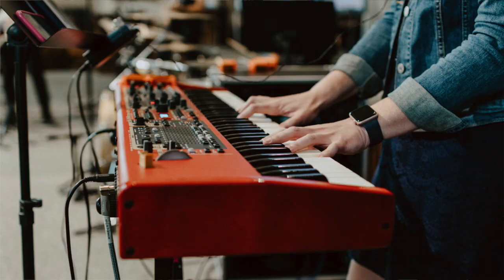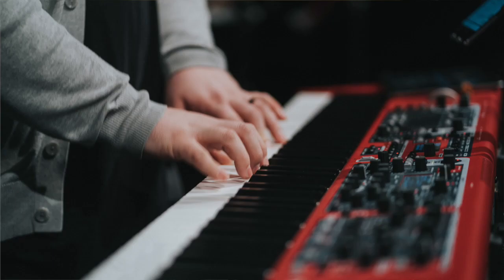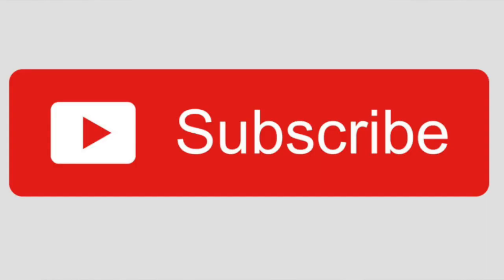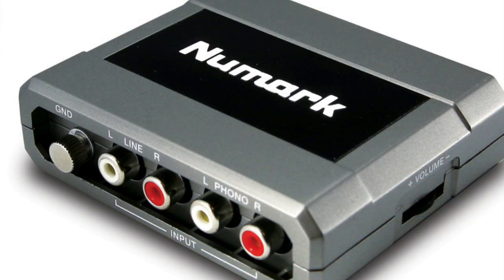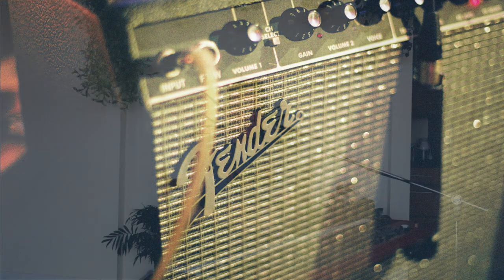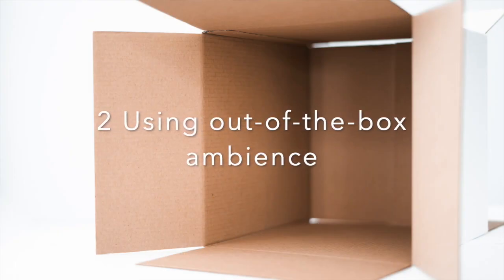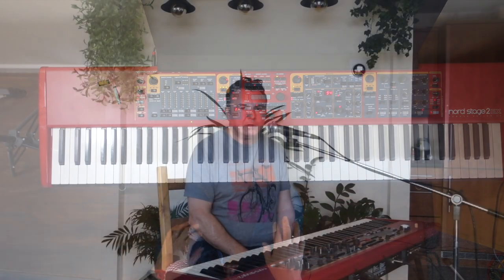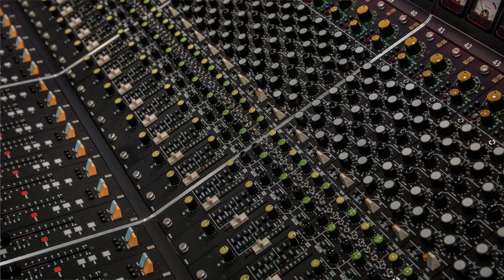Top 6 Piano Cover Video-Making Mistakes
Things I hear wrong with a lot of piano cover YouTube videos and my suggestions how to fix them.